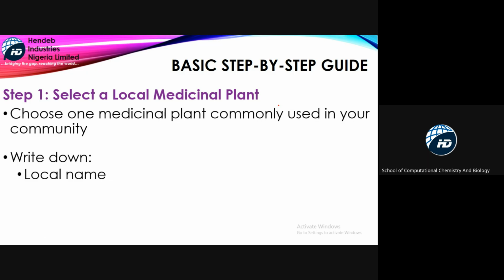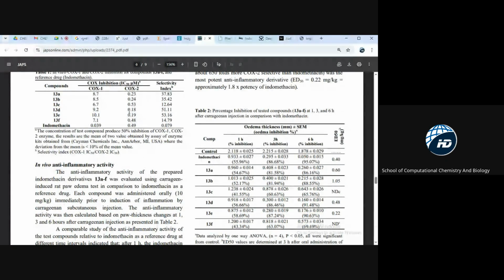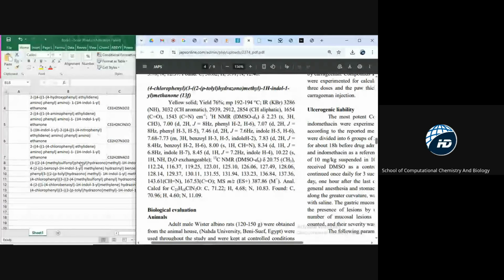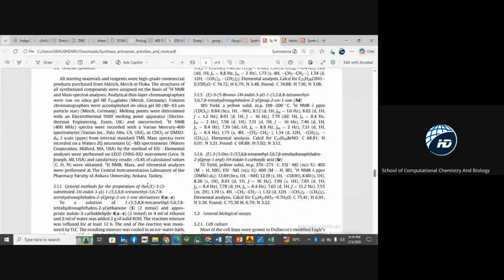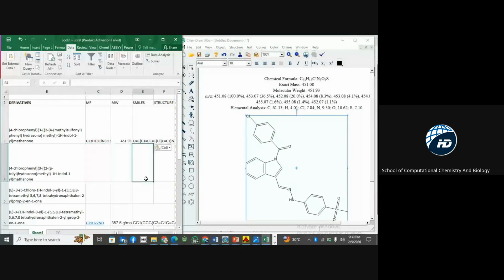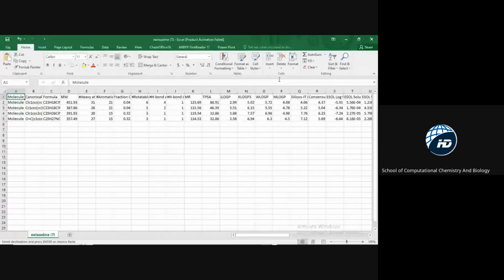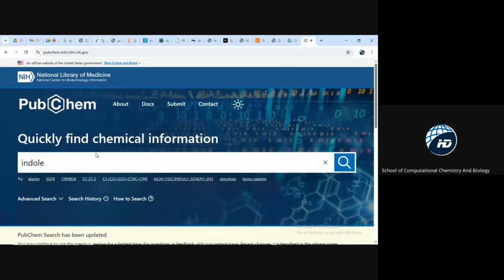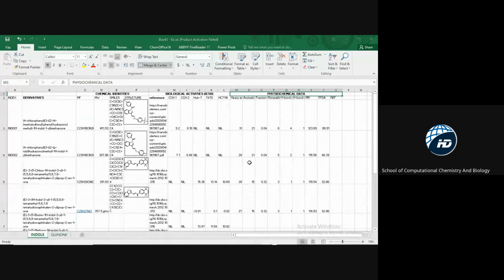Building a Simple Chemoinformatics Database 💻🔬 | Beginner’s Step-by-Step Guide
Learn how to develop a simple chemoinformatics database from scratch in this beginner-friendly tutorial! 💻🧪

In this video, you will be guided step-by-step on how to organize chemical data, store molecular structures, and manage important information such as molecular properties, descriptors, and identifiers. You will also understand how databases are used in drug discovery, bioinformatics, and chemical research for efficient data analysis and retrieval.

This tutorial is perfect for students and researchers in chemistry, bioinformatics, and life sciences who want to build practical skills in handling chemical data and applying computational tools in research.

By the end of this session, you will be able to create and manage your own basic chemoinformatics database for academic or research purposes.